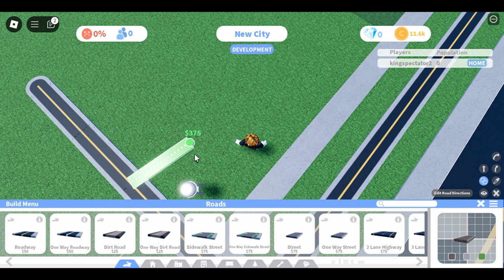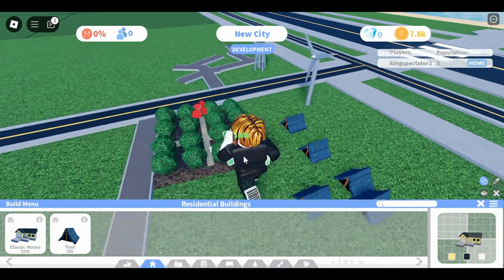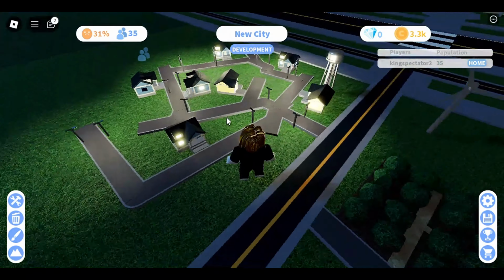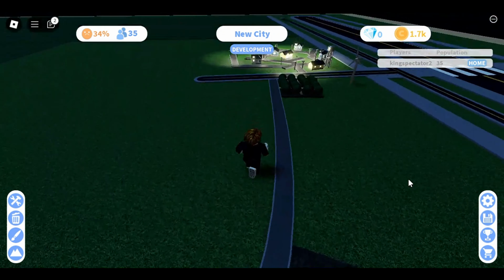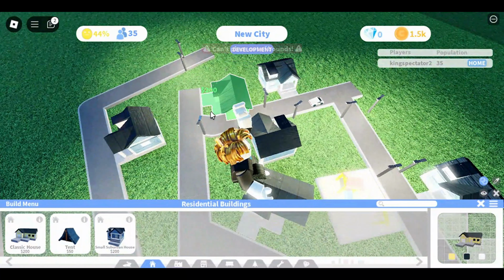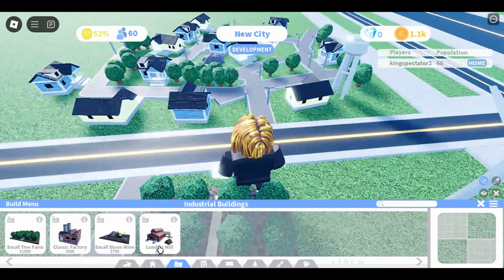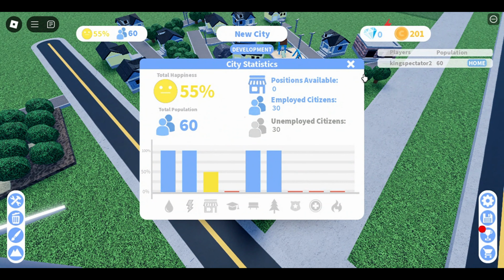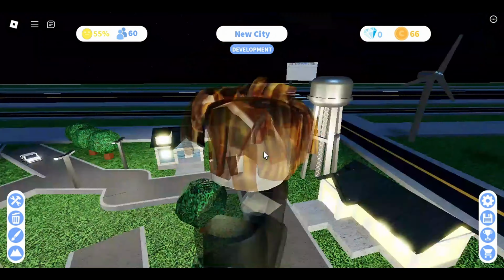playing mini cities in Roblox